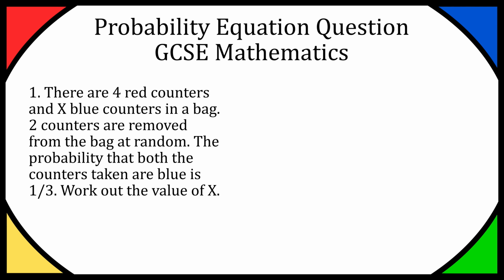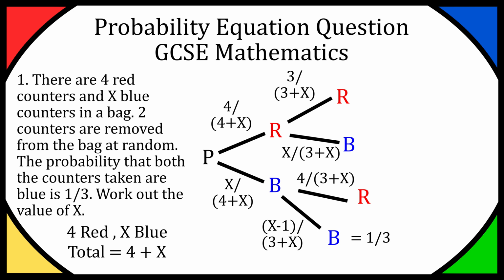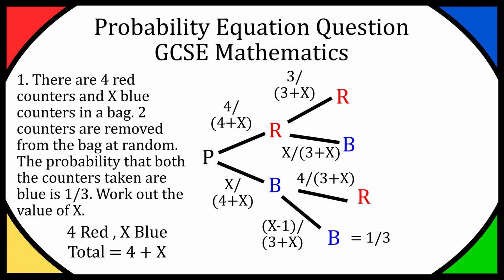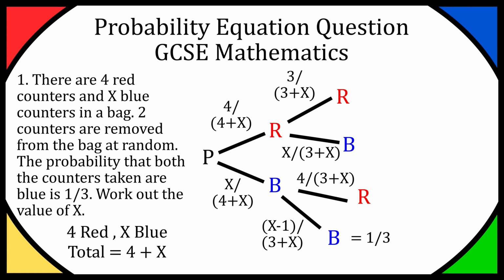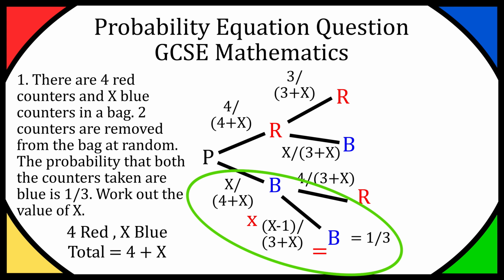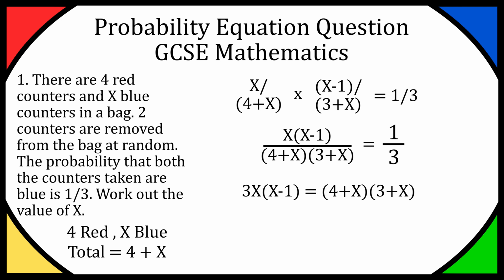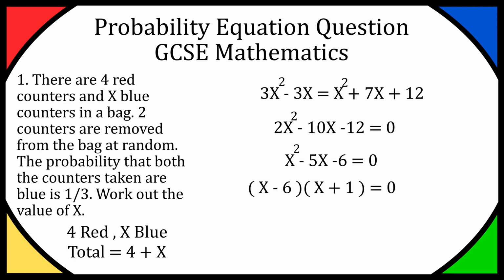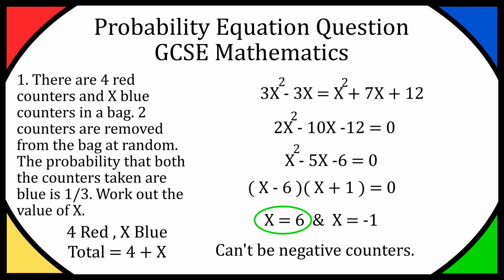Probability Equation Question - Example Walkthrough - GCSE Mathematics - Request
In this video I go over an example of a Probability Equation question.